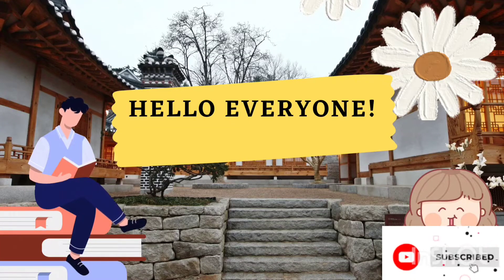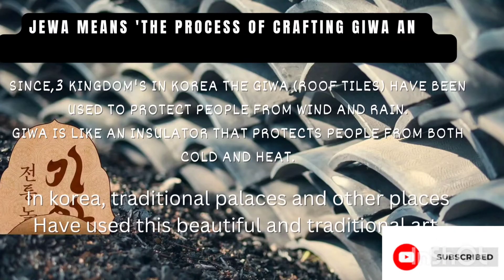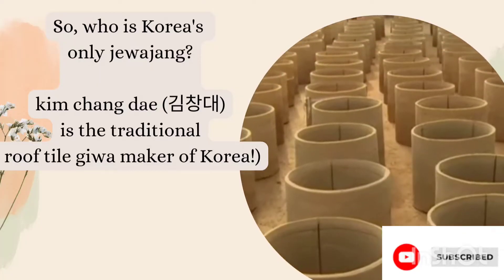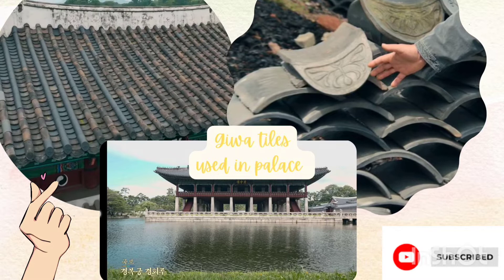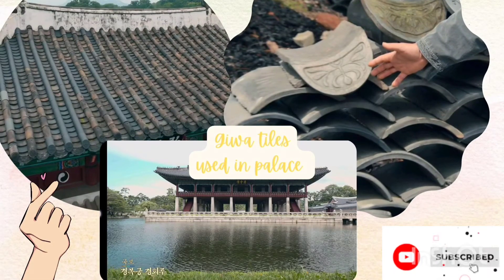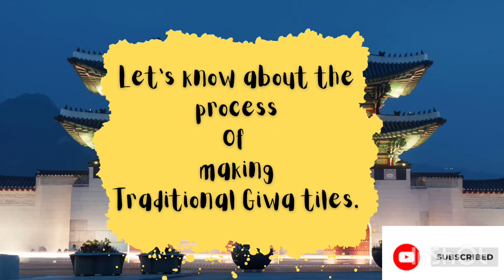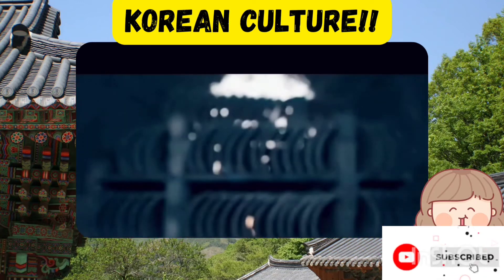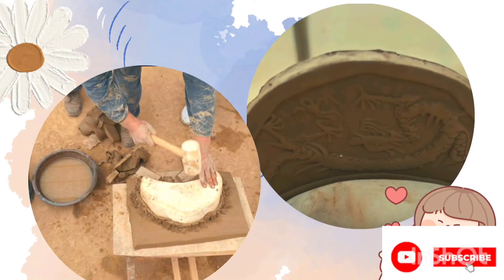koreanculture Giwa tiles. (learn with korea no.1)🇰🇷💜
hello everyone and welcome to the first video of learning korean culture with korea no 1.
this is the first episode where i will talk about what i have learned from this amazing series.
korean culture is beautiful and vast.
this episode is about the traditional art of making tiles known as giwa.
username:yourindokoreanchingu
 music credits to;
Link : youtu.be/y_oMZO6E0fw